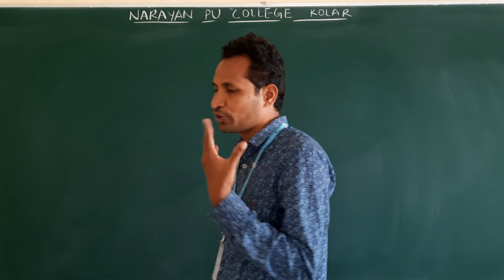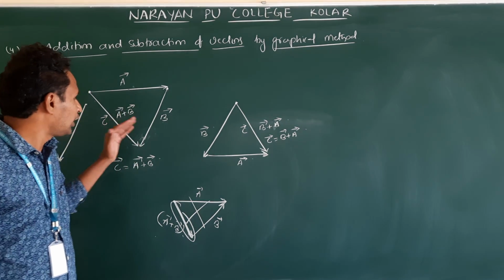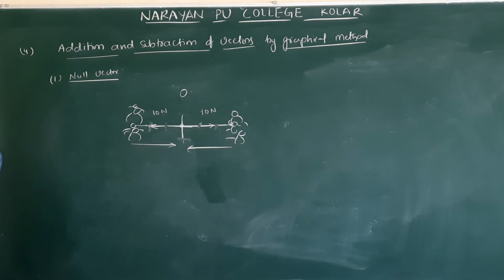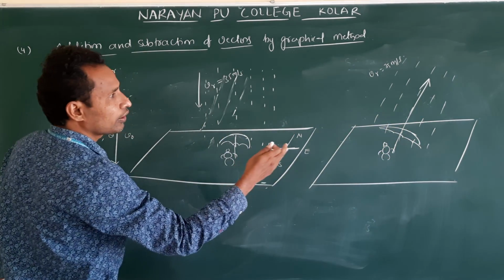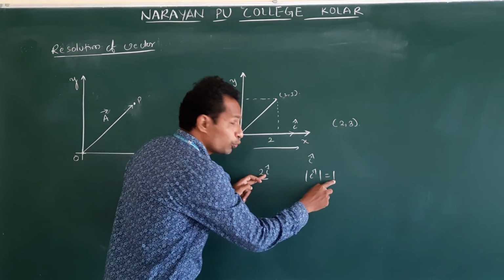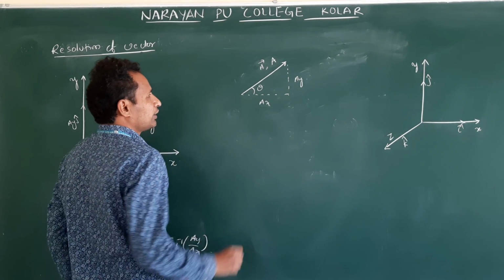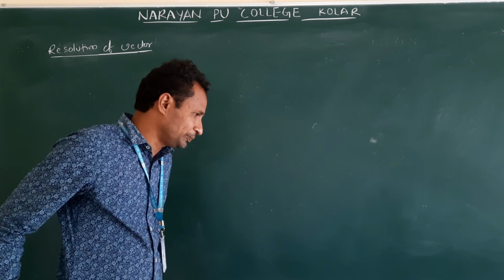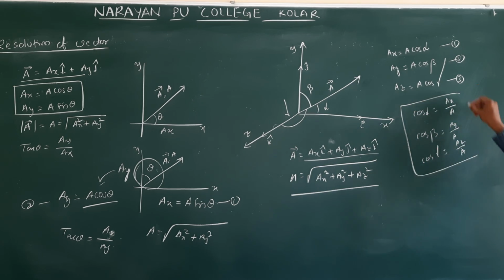MOTION IN A PLANE PART 2